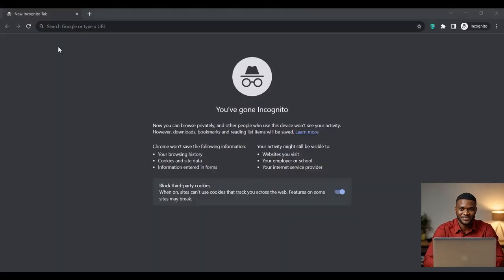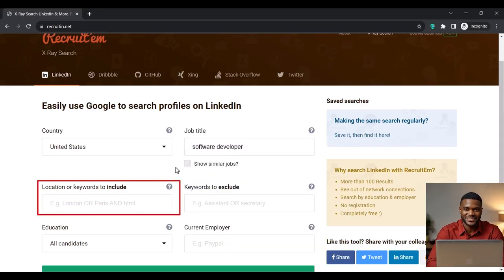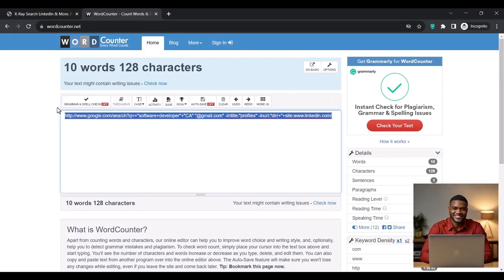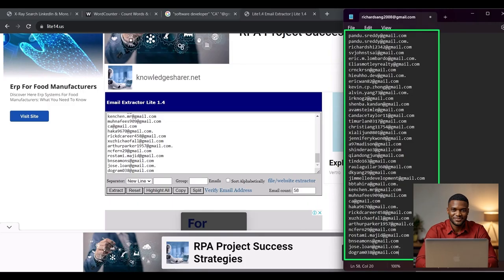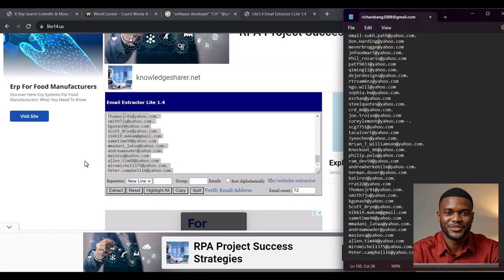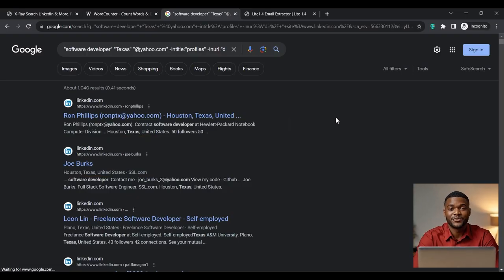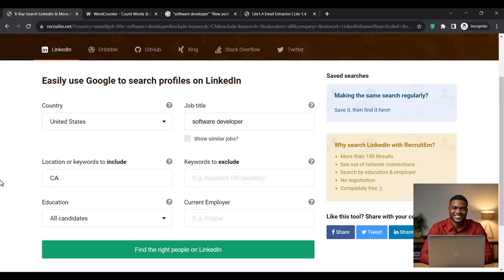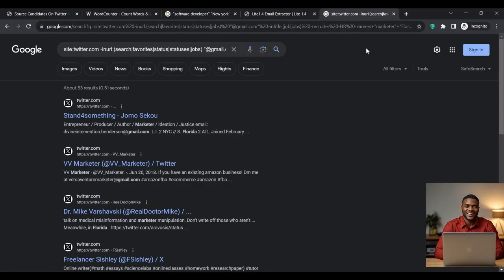HOW TO SCRAPE EMAILS FROM GOOGLE IN MINUTES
You’ll learn:

How to find targeted emails using Google

Tools and techniques that speed up the process

How to organize scraped emails for outreach

This method is ideal for digital marketers, freelancers, agency owners, and beginners looking to build email lists quickly and efficiently.